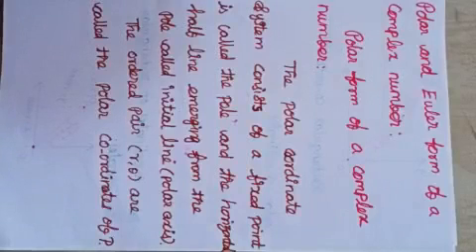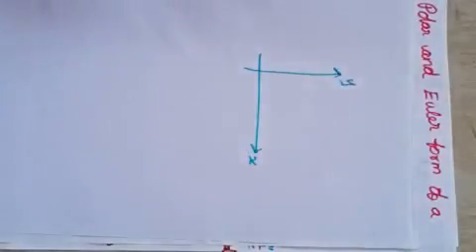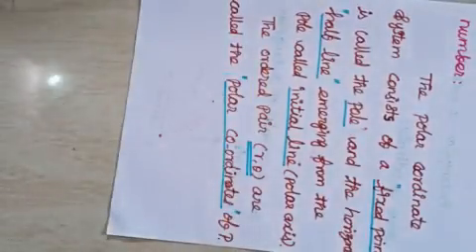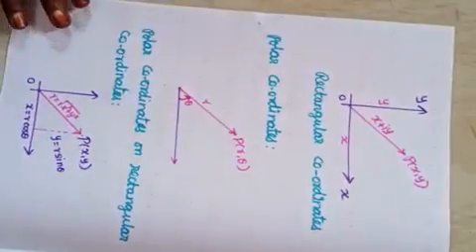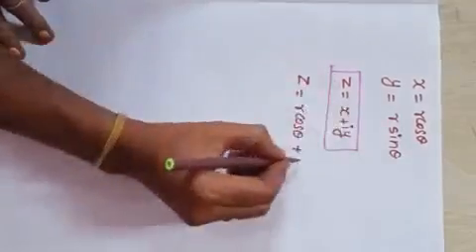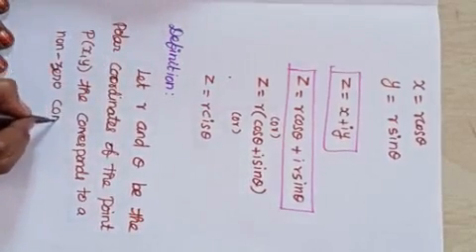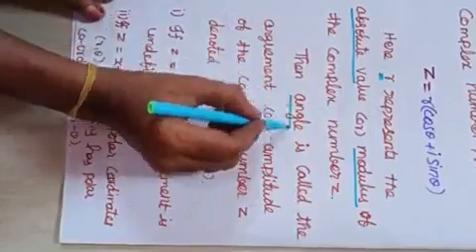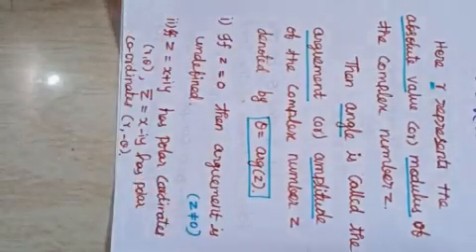Chapter 2 _ C12 S1